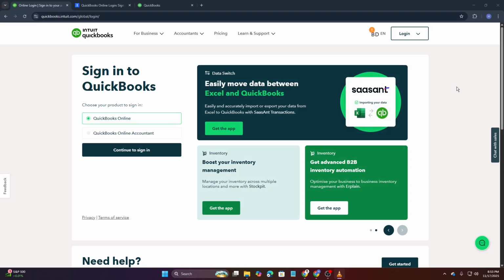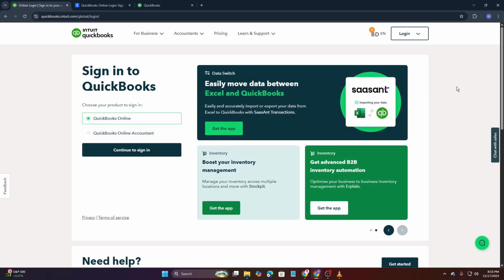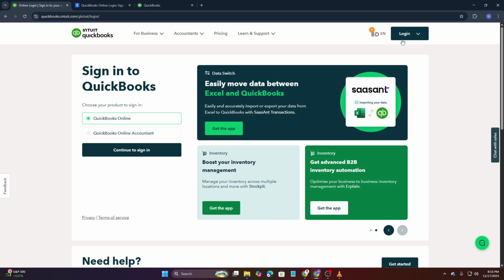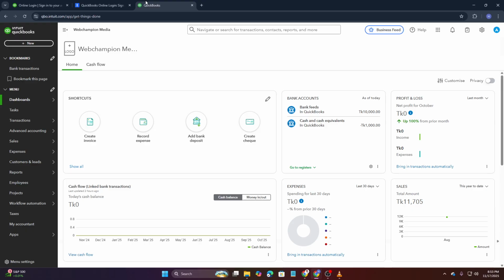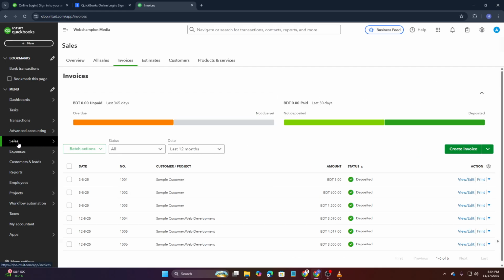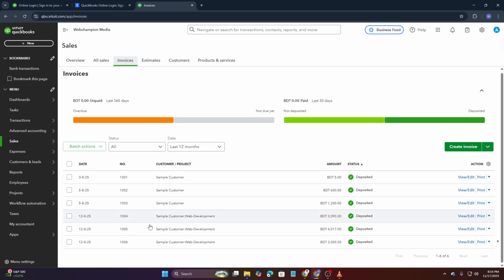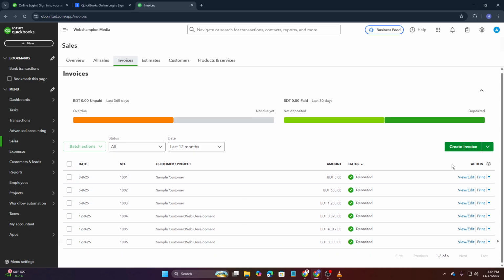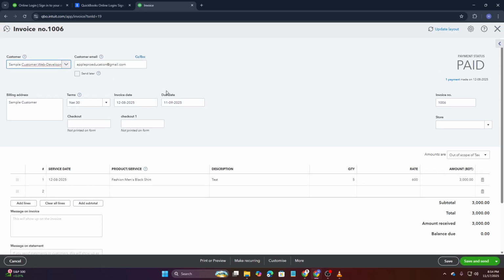How to View Quickbooks Invoices - 2026 (NEW METHOD)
How to View Quickbooks Invoices
In this video, you will learn How to View QuickBooks Invoices easily and efficiently. We cover step-by-step methods to access, manage, and track your invoices in QuickBooks, including viewing invoice details, printing, and sending them to clients. Whether you are new to QuickBooks or want to streamline your invoicing process, this tutorial will guide you through all the essential features for managing invoices effectively.